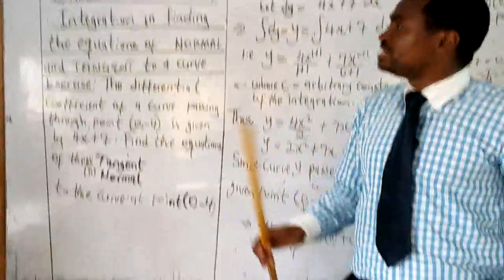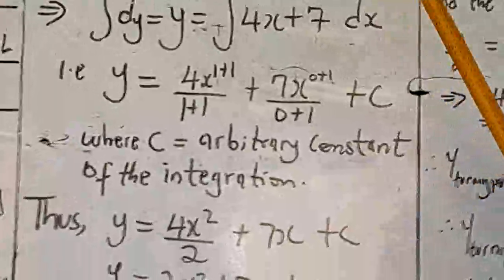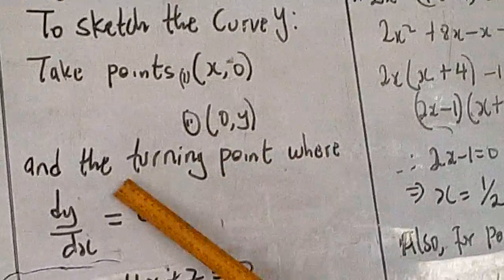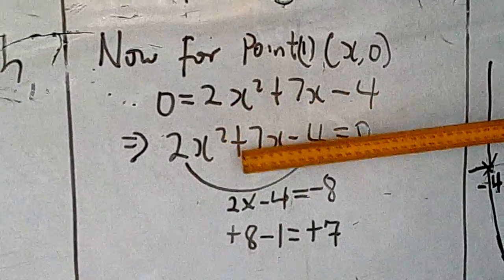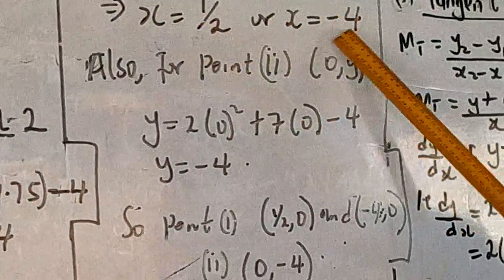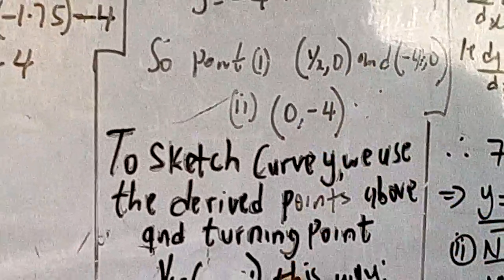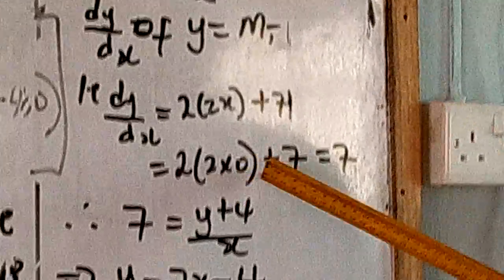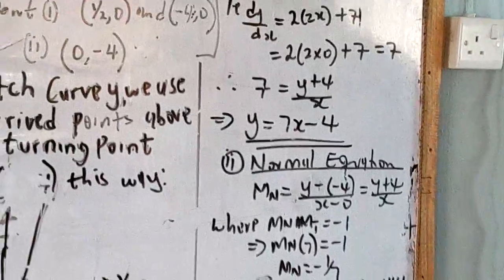Calculus Applications: Equations of Tangent & Normal to a Curve ( You Tube:Orekoya Olusegun Physics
Calculus Application on Equations of Tangent & Normal to a Curve